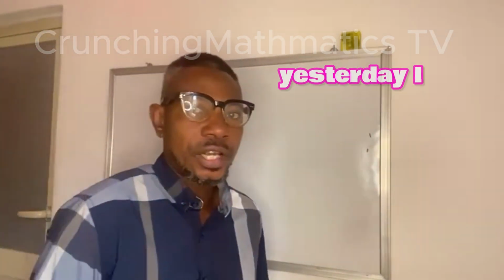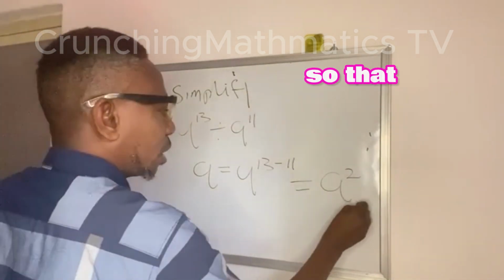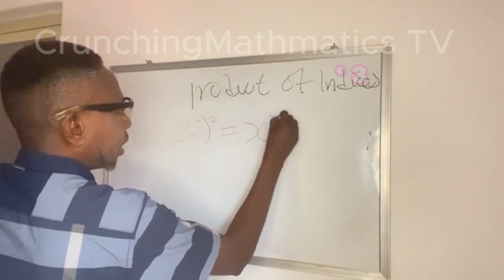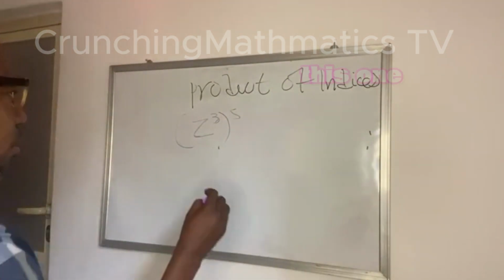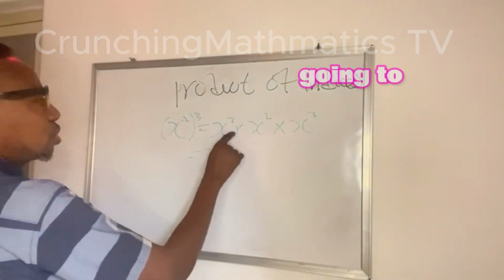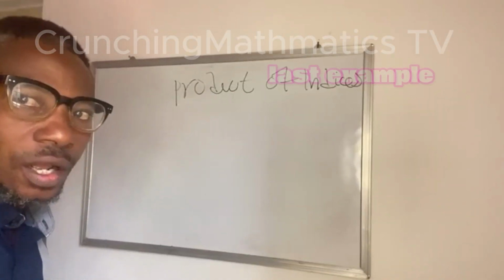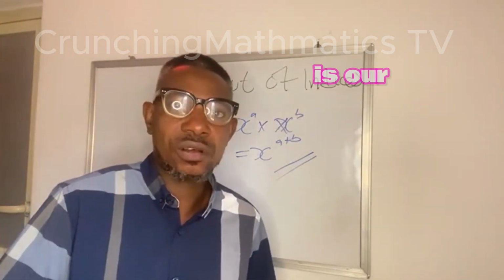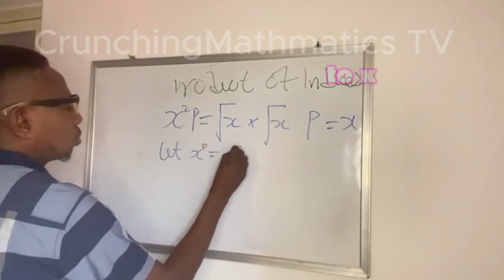Unlocking the Secrets of Indices: Master the Basics in 10 Minutes!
Unlock the secrets of **indices** in just 10 minutes! Whether you're a student or just refreshing your math skills, this video breaks down the **basics of indices** with clear explanations and easy-to-follow examples. Learn about **powers, exponents, and index laws** in a simple, engaging way. Perfect for beginners and anyone looking to **master indices fast**.

📌 Topics Covered: What are indices, laws of indices, real-world examples
🎓 Ideal for GCSE, high school, and competitive exams